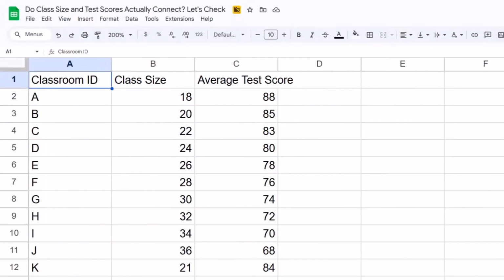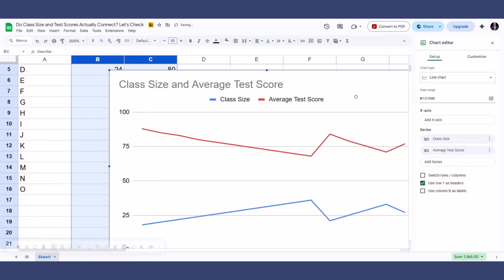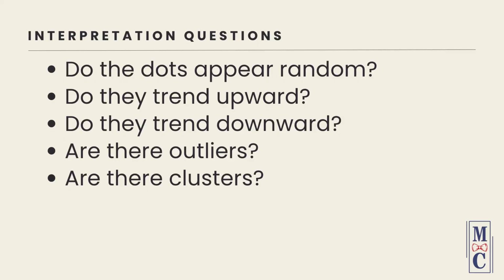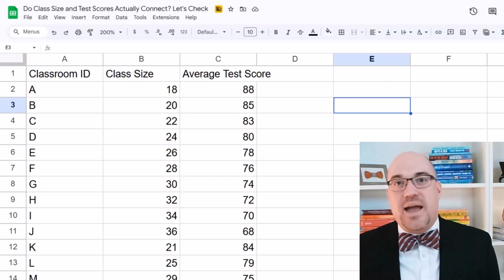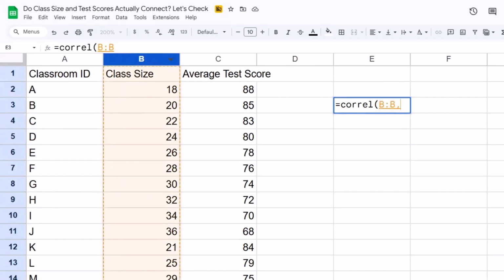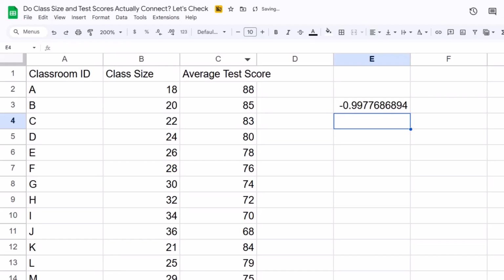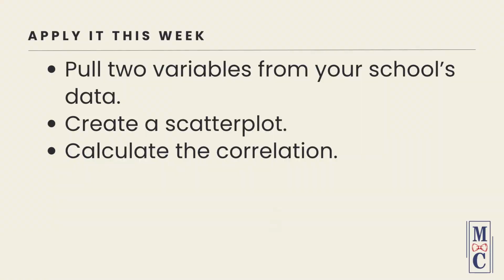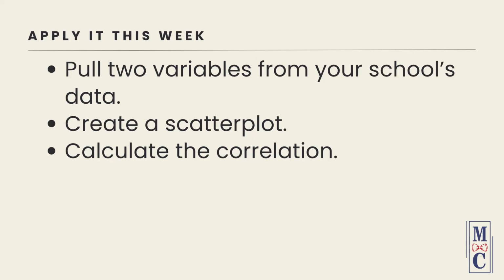Does Class Size Actually Affect Test Scores? Let's Look at the Data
Does class size actually affect student performance — or is that just a
popular assumption? Let's stop guessing and look at what your data actually
shows.

In this step-by-step Google Sheets tutorial, I'll walk you through how to
build a scatter plot, calculate a correlation coefficient, and interpret what
the relationship between class size and test scores actually looks like in
your building.

What you'll learn:
✅ What correlation analysis is — and what it can't tell you
✅ The difference between positive, negative, and no relationship
✅ How to build a scatter plot in Google Sheets in under 5 minutes
✅ How to calculate and interpret the correlation coefficient (CORREL formula)
✅ Why correlation ≠ causation — and how to use data to ask better questions

This is data-driven decision making in action. Not just running numbers —
using them to deepen your inquiry and lead smarter.

📌 CHAPTERS
0:00 Does Class Size Actually Affect Test Scores?
0:33 Welcome + What We're Building Today
0:58 What Is Correlation (and What It Isn't)
2:01 Positive, Negative, and No Relationship — Explained
2:19 Building a Scatter Plot in Google Sheets
3:05 How to Read Your Scatter Plot
3:53 Calculating the Correlation Coefficient
4:40 Correlation Does Not Mean Causation
5:27 Using Data to Ask Better Questions

🔎 correlation analysis | instructional leadership | data driven decision
making | school data analysis | google sheets | pearson correlation
| scatter plot | principal leadership | school improvement | statistics